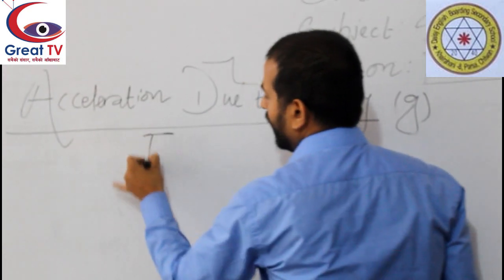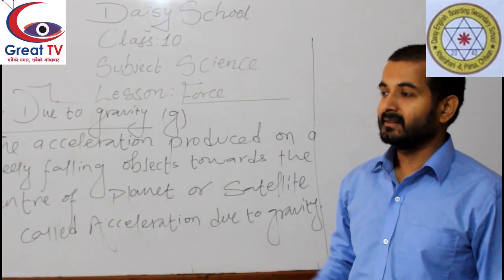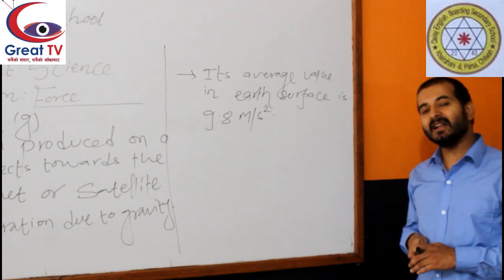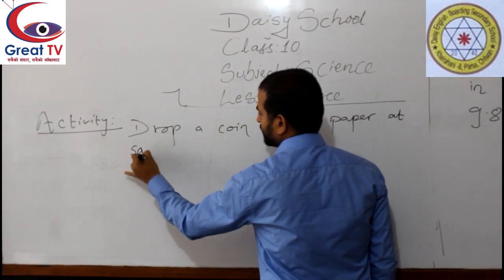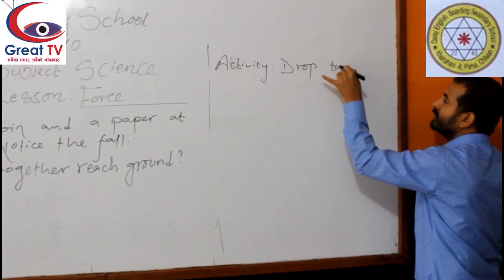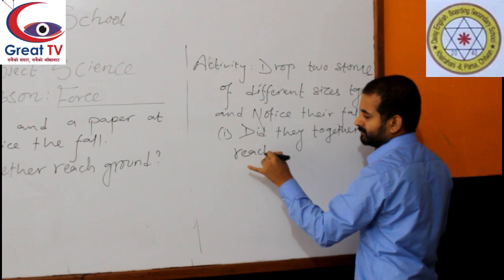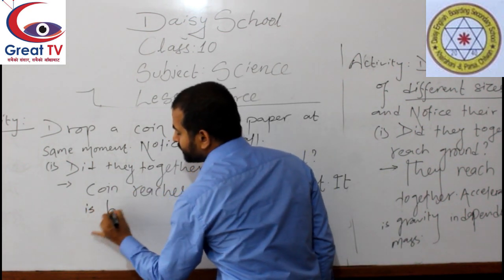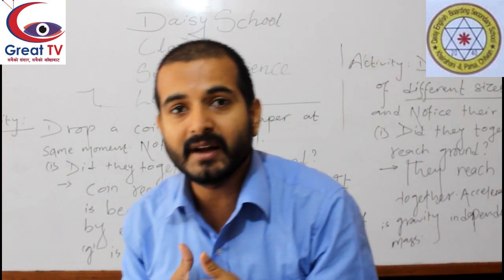Class 10 Science (Acceleration due to gravity ) Part 3